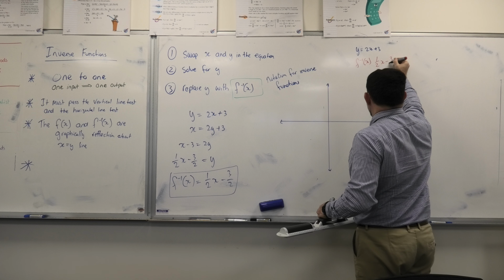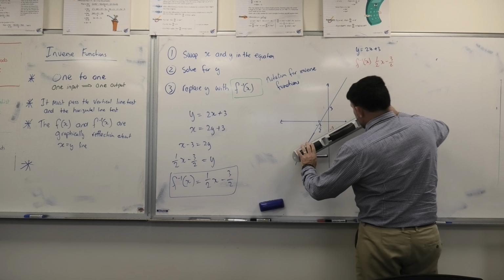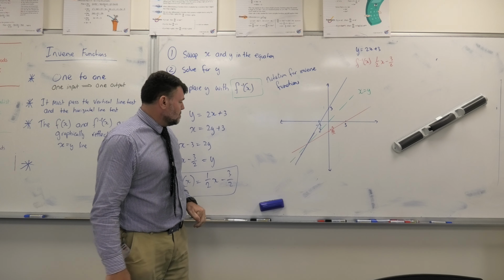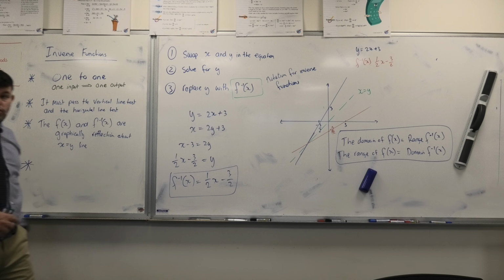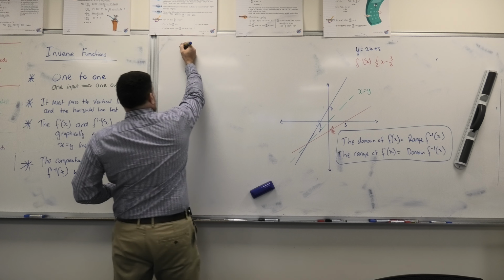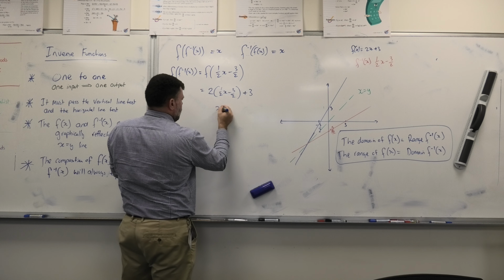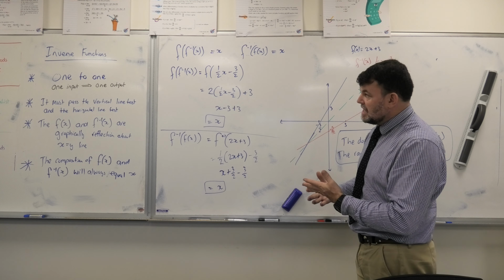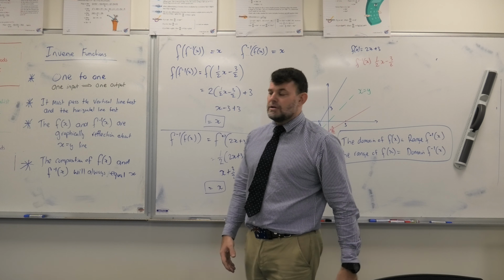Inverse Functions Part 2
Introductions to Inverse Functions and the Properties.